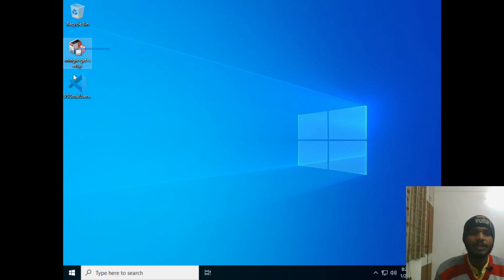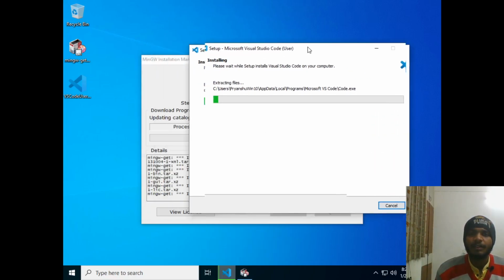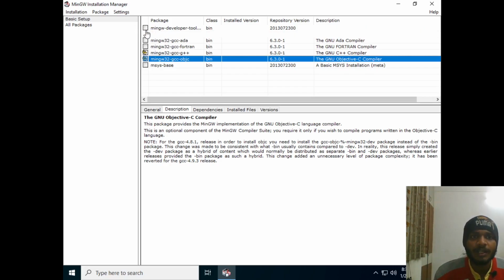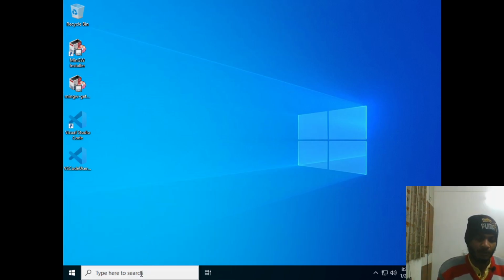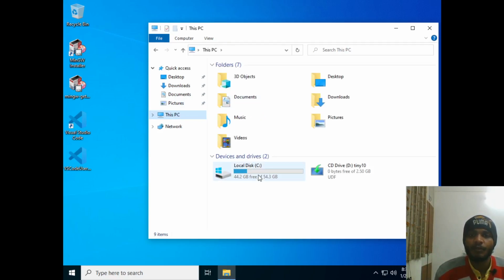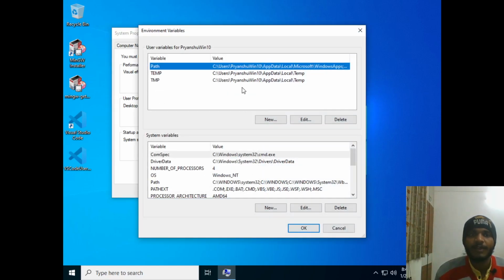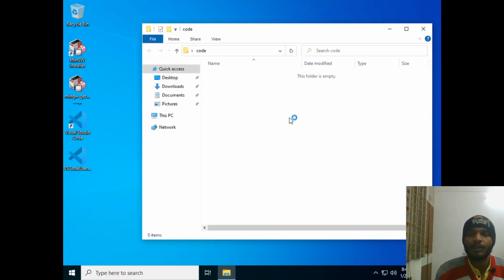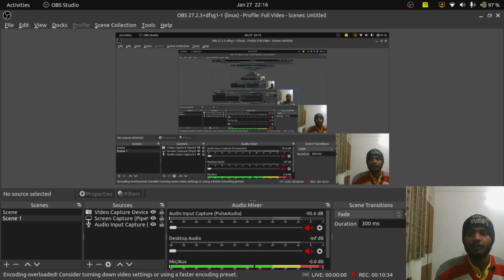Unlock the Power of VS Code: Perfect Setup for C Programming 2024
Hello guys in this video I'm going to show the updated method for installing the VS-Code in your pc for programming in C language.

This is updated method for 2024 so, do check it.